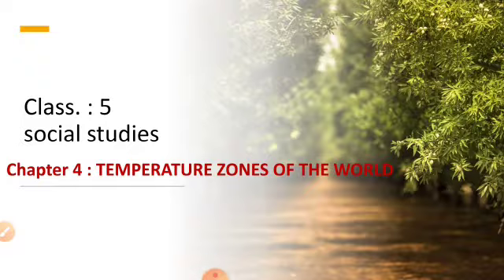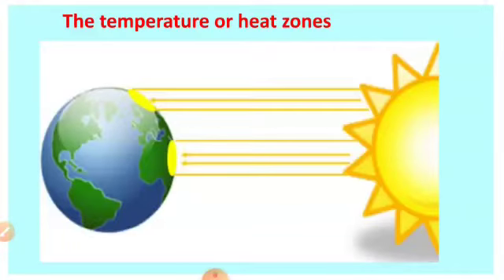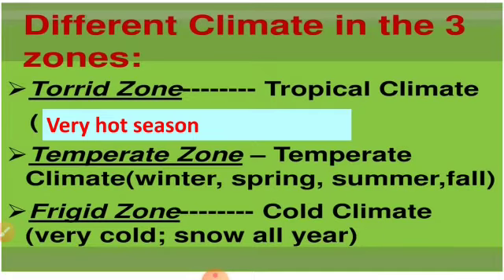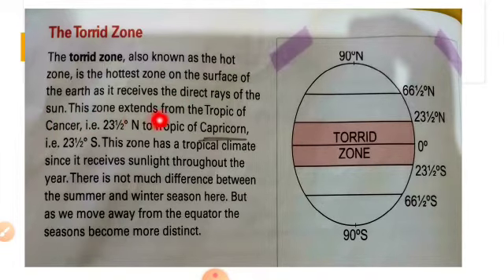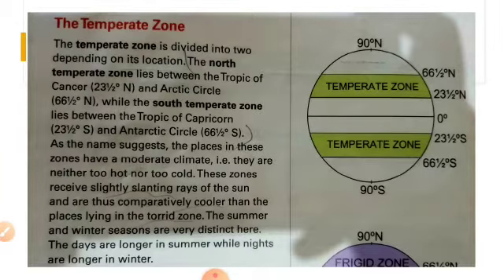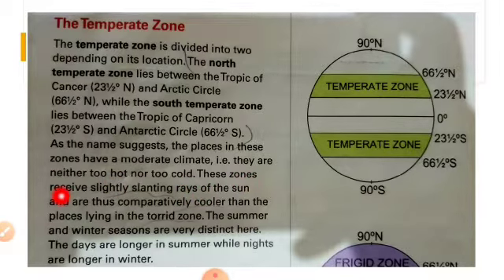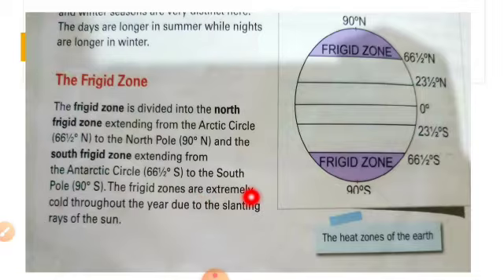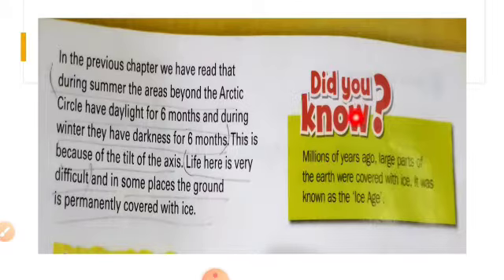class 5 Social(16-9-2020)